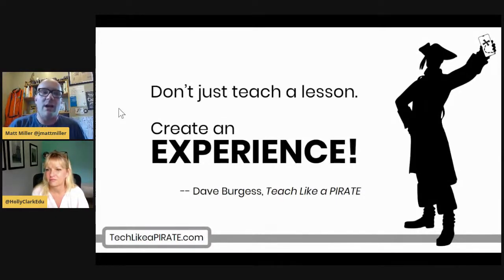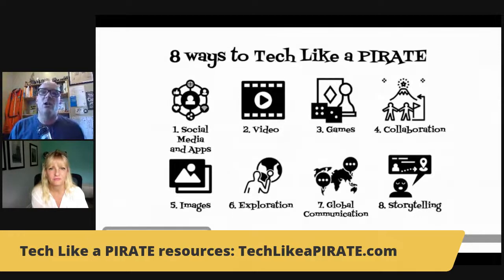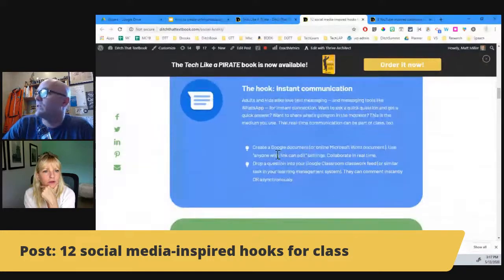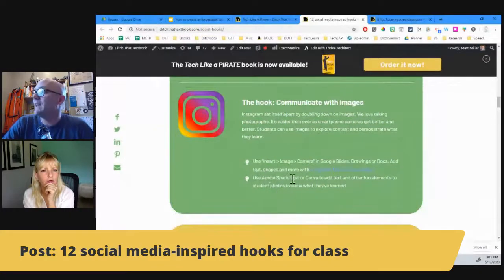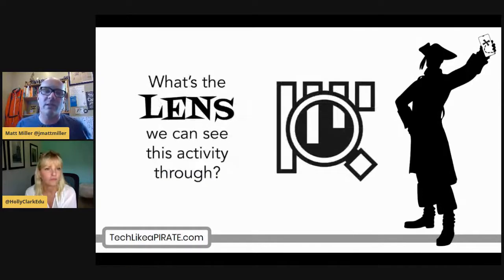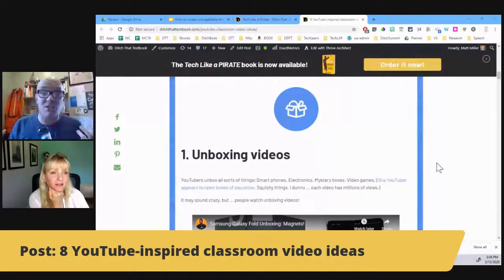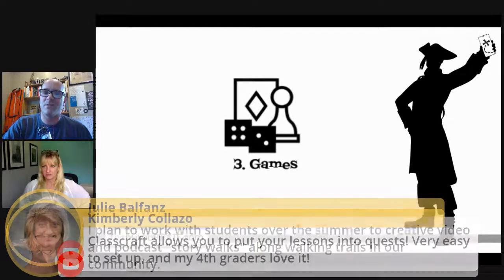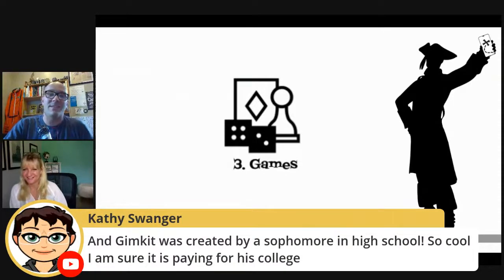How to create unforgettable techy learning (Part 1)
In his book, Tech Like a PIRATE, Matt Miller suggests that we can use our classroom tech to make unforgettable, engaging learning. But what does that look like?

In this video -- part 1 of 2 videos -- Matt and Holly Clark from The Infused Classroom share several of the key concepts from the book and lots of ways to make them happen.

For lots of FREE ideas surrounding the book that you can put into place right away, go